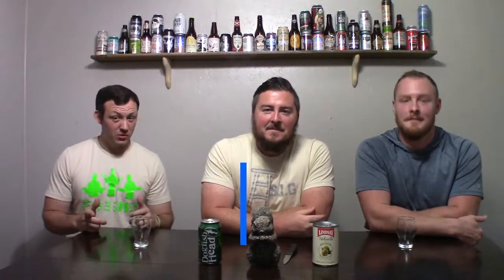Beer is Good? - Olives In Your Beer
What do you think about olives in your beer?  Watch to see what we thought.  Maybe we liked it, maybe we didn't.  As always, we used the Dogfishhead 60 Minute IPA to do the testing on.
If you like the glasses we use and want your own, use this link to get them...